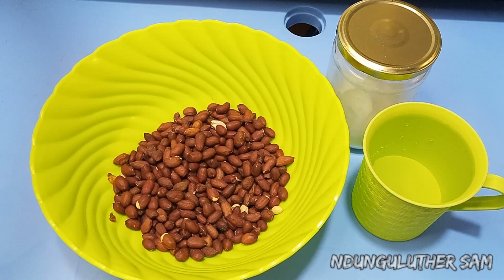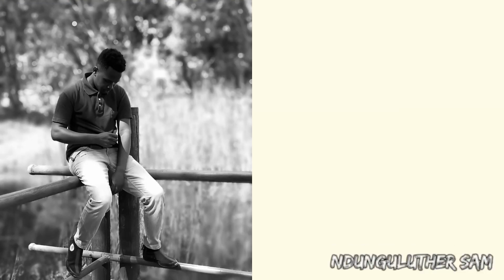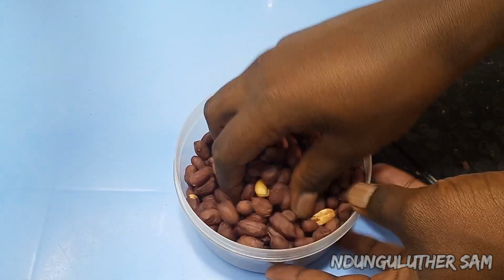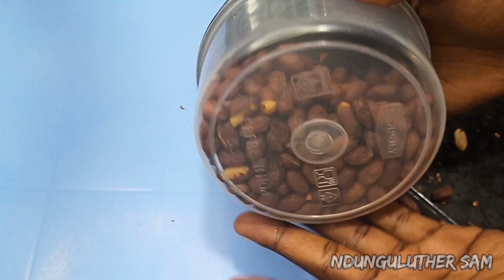Quick & Easy way to roast peanuts in 2 Simple steps & 3 Ingredients only! || Njugu Karanga Recipe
The easiest way to roast peanuts using an oven. Learn how to roast peanuts using an oven. I love freshly roasted ground nuts or peanuts for making banana and peanuts smoothies.

Preheat the oven to 350 F. Place the raw peanuts in a single layer inside a shallow baking pan. For shelled peanuts (peanuts removed from the shell), bake for 15 to 20 minutes, stirring once or twice during cooking, until the skins become loose and the peanuts are lightly golden.

The peanut, also known as the groundnut, goober, pindar or monkey nut, and taxonomically classified as Arachis hypogaea, is a legume crop grown mainly for its edible seeds. It is widely grown in the tropics and subtropics, being important to both small and large commercial producers.